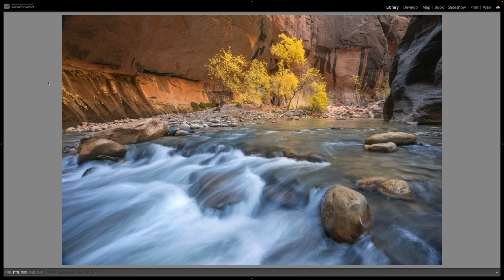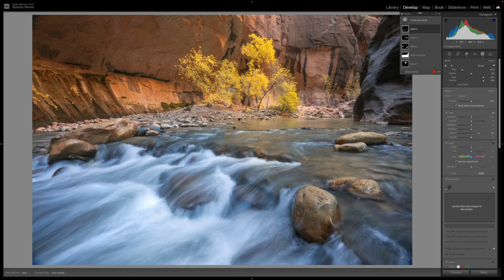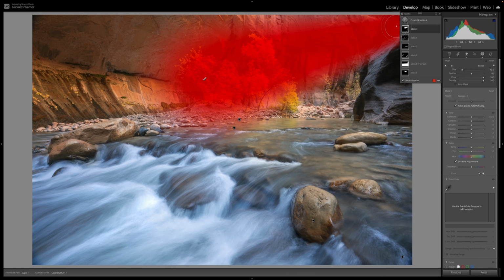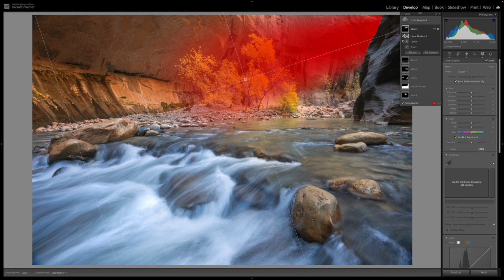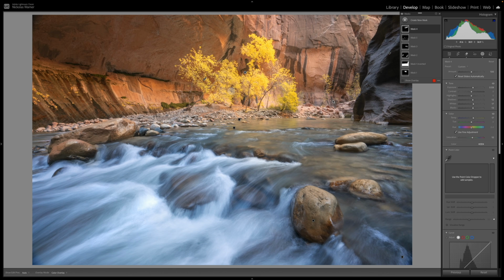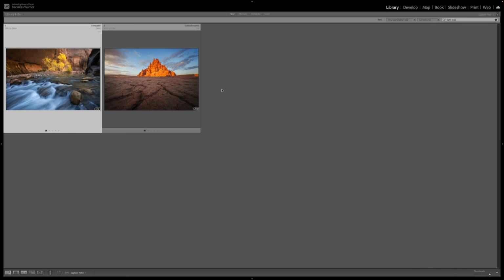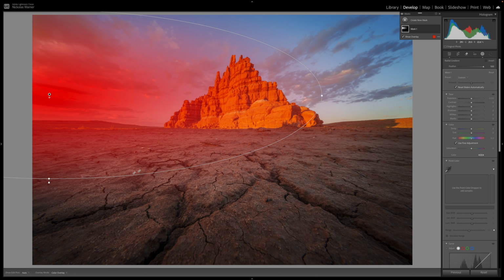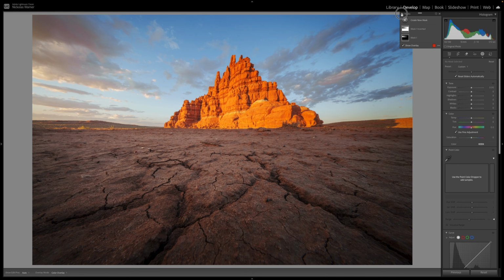My SECRET Editing Trick in Lightroom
Enjoy this trick I've picked up for creating realistic light rays and light leaks in Adobe Lightroom. If you want to see more in depth tutorials with even more tricks, check out my offerings

📬 Newsletter Signup / Photo Tips and More to Your Inbox 📬

Primary Body Sony
Mavic 4 Pro
Mavic 4 Battery
Leofoto Tripod

Lenses
14-24 Sigma
24-70 Sigma
100-400 Sony
10mm Laowa
The only SD cards I trust
Comfortable Neck Strap